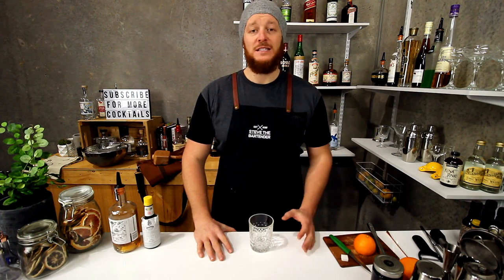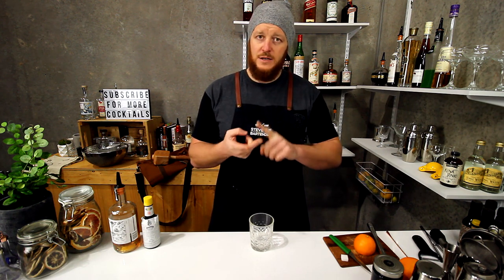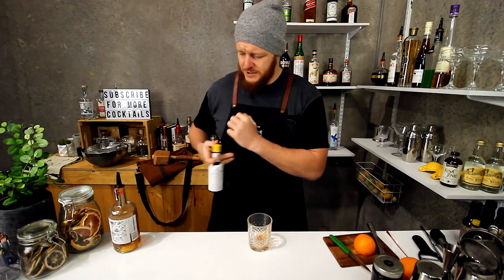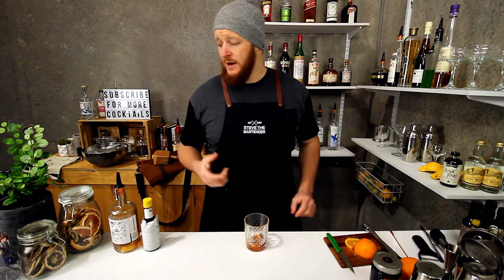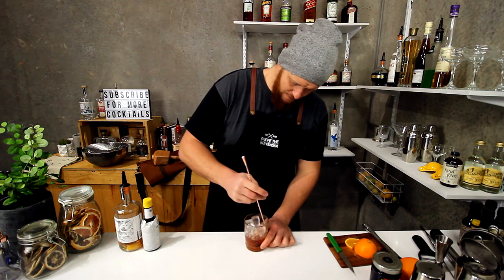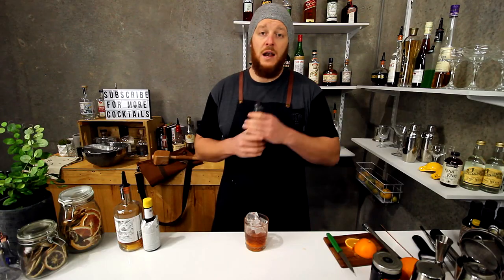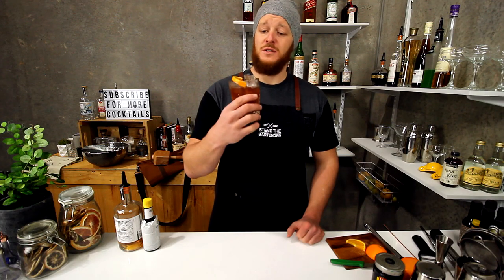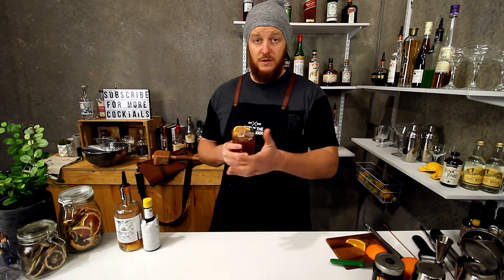Wisconsin Brandy Old Fashioned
How to make a Brandy Old Fashioned. The Brandy Old Fashioned is the unofficial cocktail of Wisconsin. It’s an interesting take on the classic Old Fashioned with the addition of muddled fruit & soda.

INGREDIENTS
- 60mL Brandy
- 2 Dashes of Angostura Bitters
- Sugar Cube
- Orange
- Maraschino Cherry

HOW TO
1. Place the sugar cube into a double old fashioned glass
2. Soak the cube with two dashes of bitters
3. Muddle the sugar
4. Add a slice of orange and a maraschino cherry
5. Gently muddle again (see video below)
6. Half fill your glass with ice
7. Stir for 20-25 seconds before topping with ice
8. Garnish with a slice of orange and a maraschino cherry